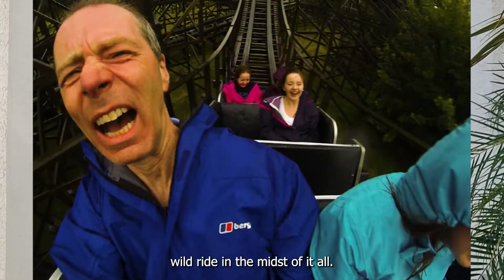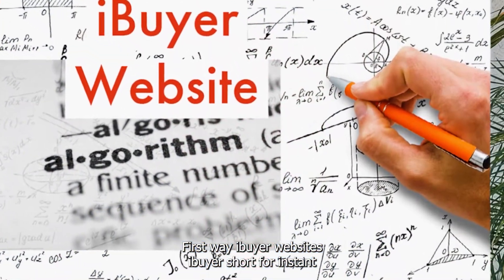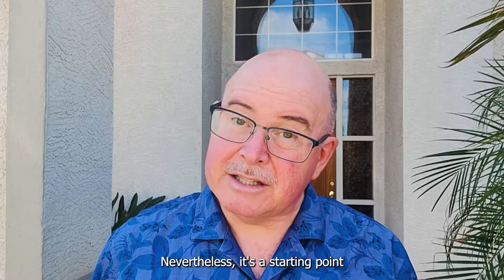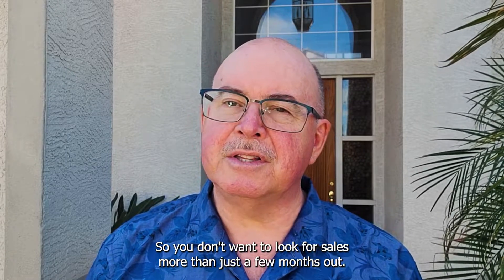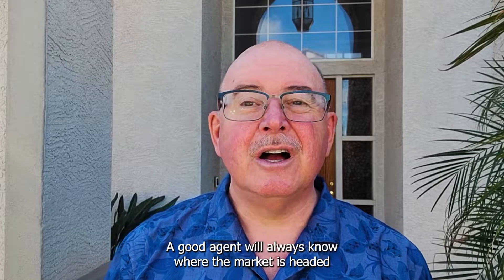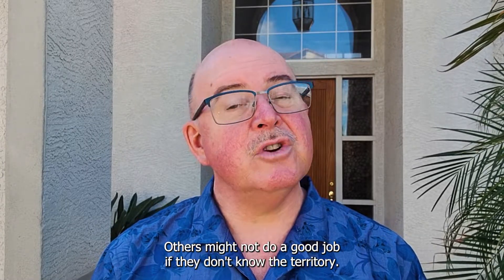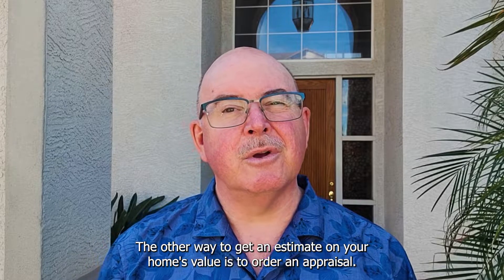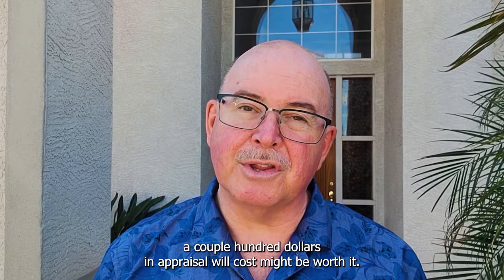Whats my house worth | 5 ways to know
Whats my house worth? With all the ups and downs in real estate, what's my house worth is a huge question.  In this video I'll share 5 ways to find out what your house is worth in today's market.
Are you interested in buying or selling a house in Phoenix Arizona? In this video I'll use my expert knowledge to guide you through the best practices when buying or selling a home.

Let me be your leading local expert of upscale lifestyle in the Greater Phoenix Area! I’ve been part of this bustling community for a while now, so I know exactly what to look for when touring a property. I’ll also recommend the best neighborhoods to start your search in, and how to get an inspection done on your potential home!

Rob Hundley
AZ Realty by Rob
Asher Chaim Real Estate
2375 E Camelback Rd. Ste. 600